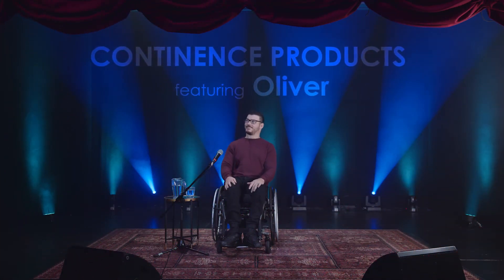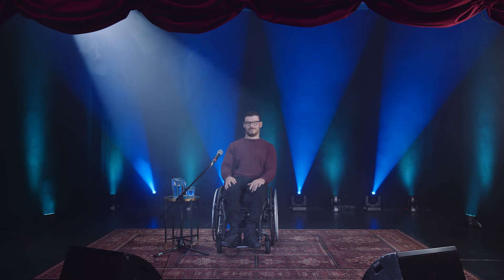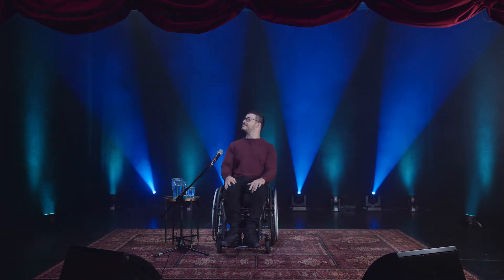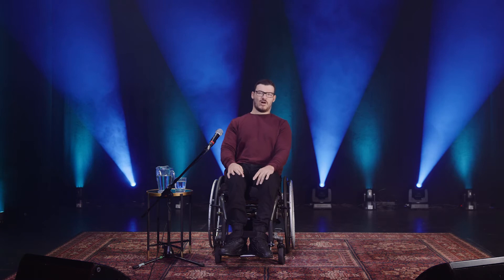NDIS Consumables: Continence with Oliver